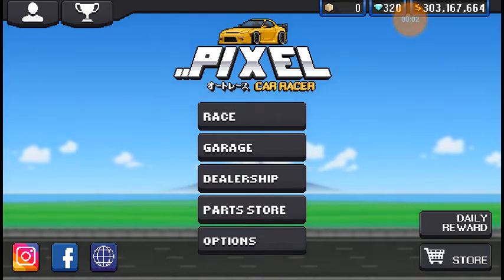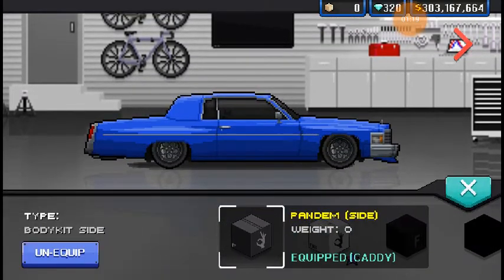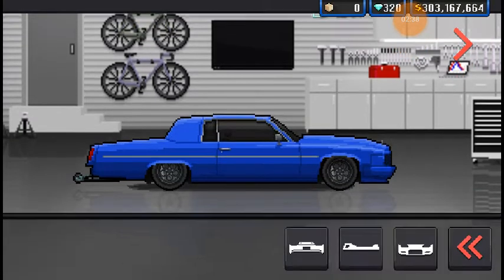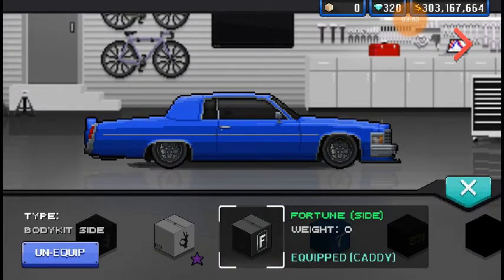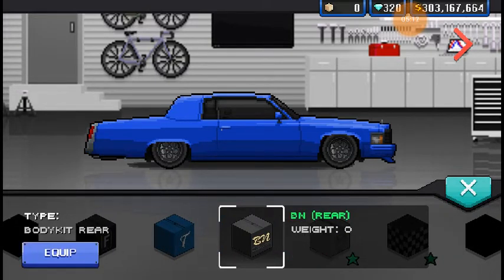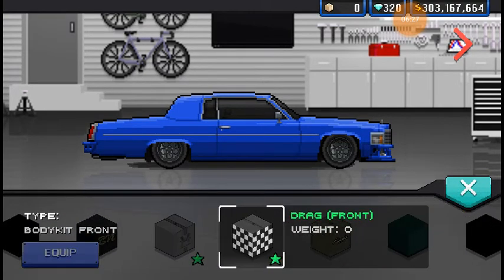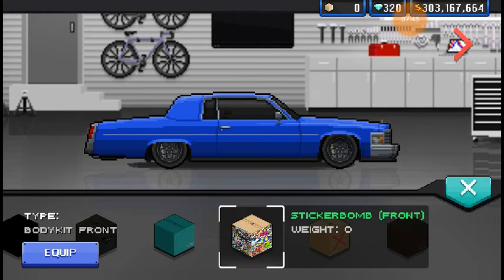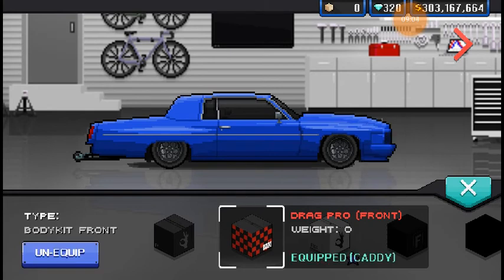Grandpa Looking Spiffy | All Body Kits On... (PCR) EP:58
?sub_confirmation=1

I have too big of a headache to write something here. You're an amazing person,  remember that.